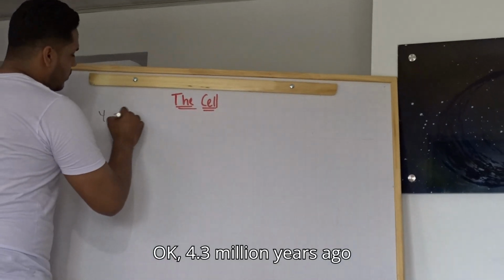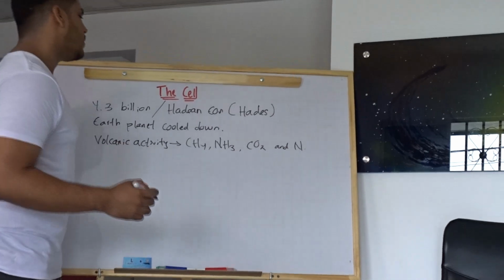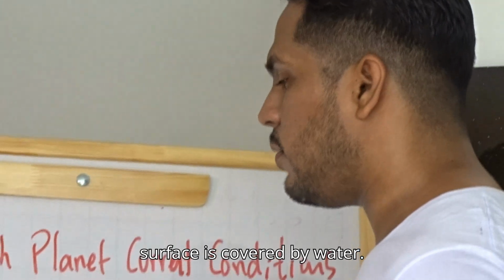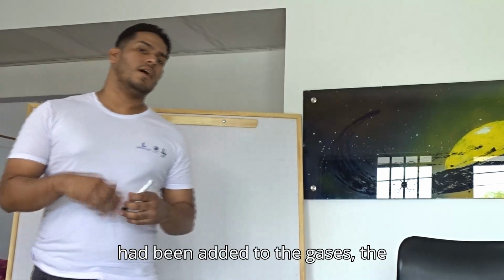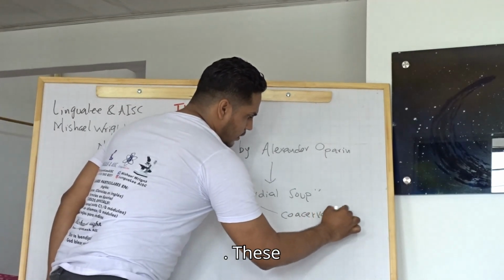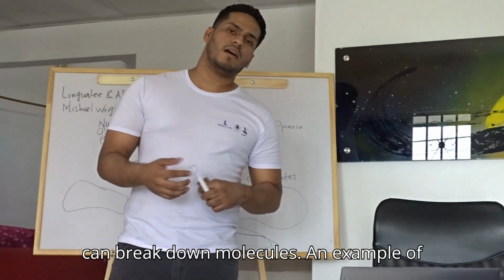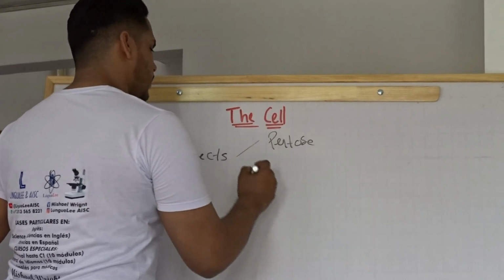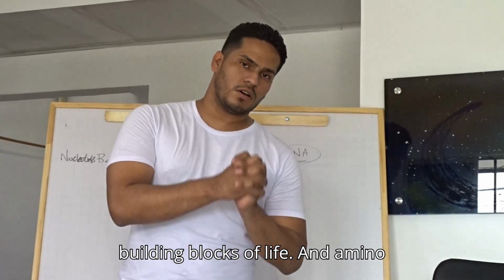IB (HL): THE CELL INTRODUCTION - MISHAEL WRIGHT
With this video you may understand the origin of cells.